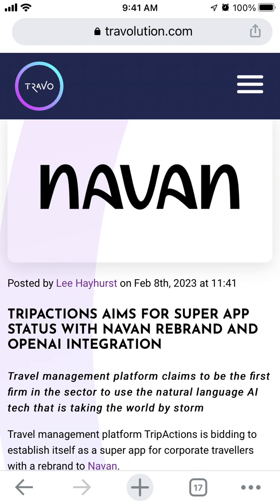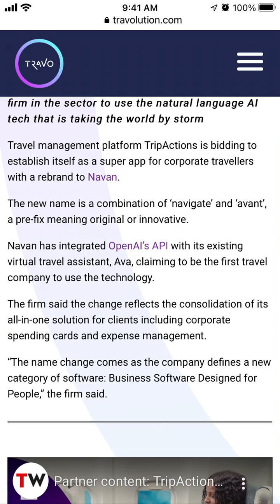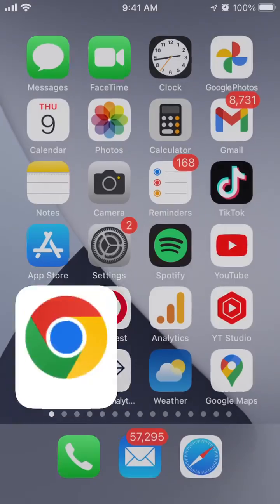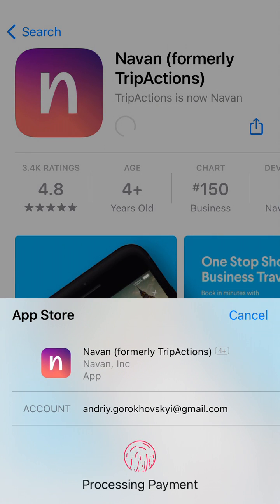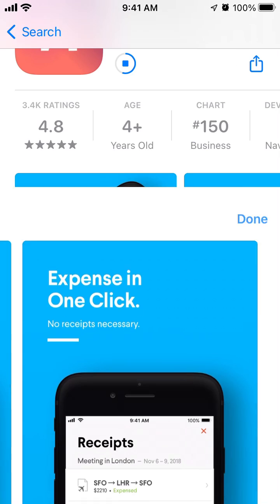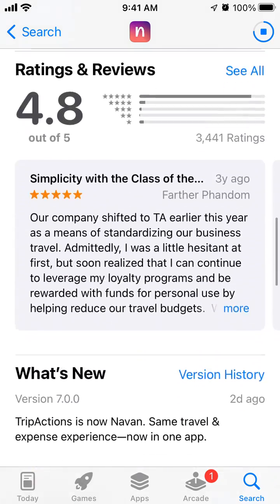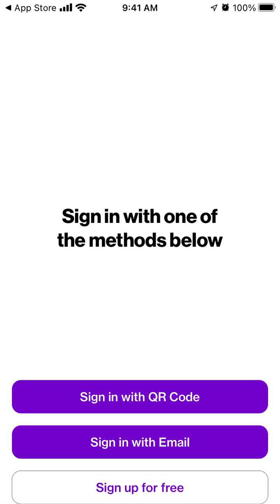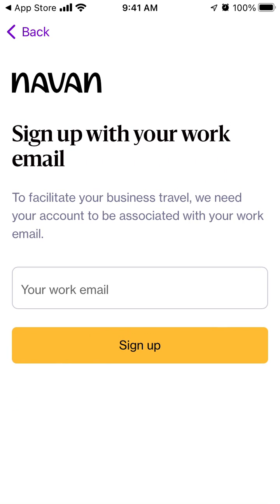Navan app - what is it? How to create an account?